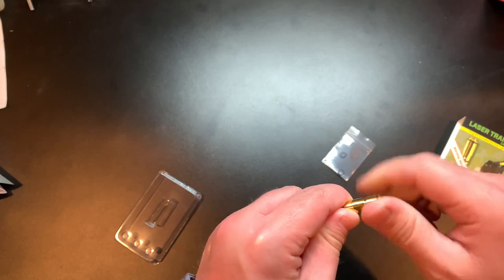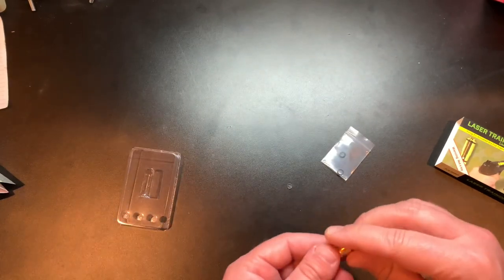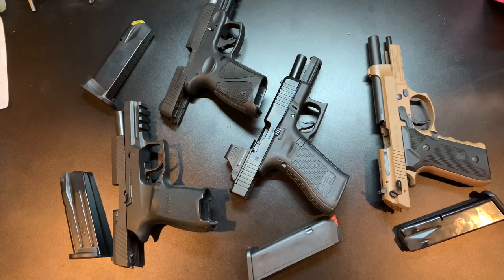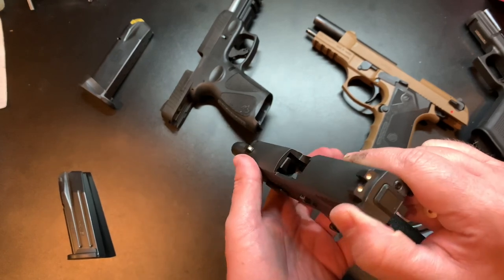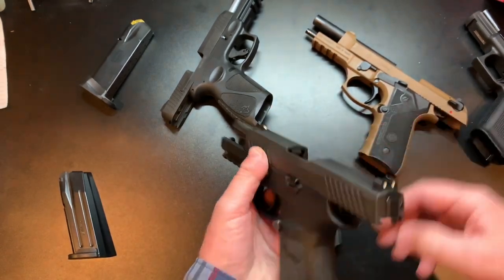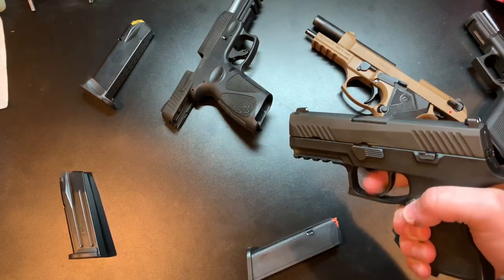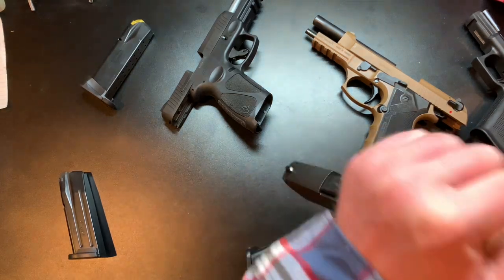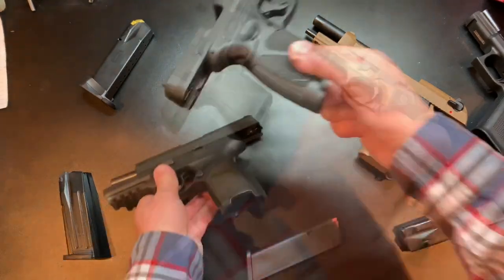G-Sight Laser Cartridge - Practice From the Comfort of Home (2020)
Whether you're a beginner and you haven't been to the range yet or you're an experienced shooter and you want to get better without having to go to the range all the time, there is an answer for you. And the answer is dry fire practice. There are several tools available to help you with this, and in this video, you'll see one of the best options available to you. This is the Laser Training Cartridge from G-Sight. It allows you to practice at home with your own gun. In this case we're talking 9mm, but there are options out there for other calibers. Watch the video to find out more details about the G-Sight Laser Training Cartridge.

For the YouTube manual reviewers:
1) This video complies with all YouTube guidelines and standards;
2) All firearm handling is done by a trained professional in a controlled, safe environment and all shooting is done on a dedicated, safe shooting range;
3) The links above are to my personal website and I do not sell, or offer for sale, firearms or ammunition;
4) This video is intended to entertain and inform. It is not intended to sell, or offer for sale, any firearms, ammunition, or accessory;
5) The firearms shown in this video are completely stock and not "previously modified".